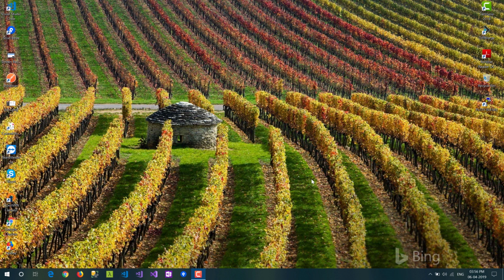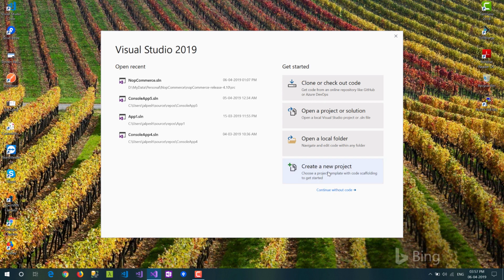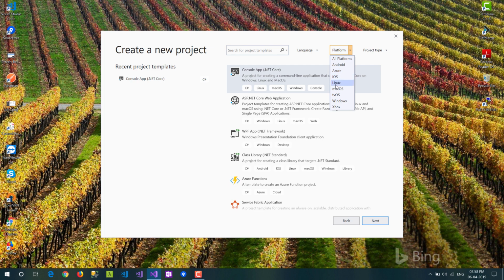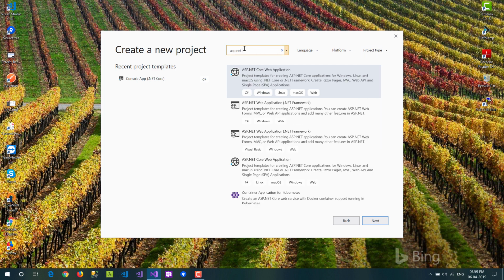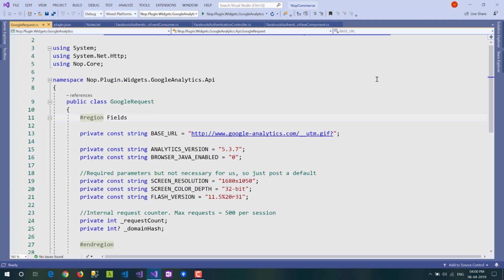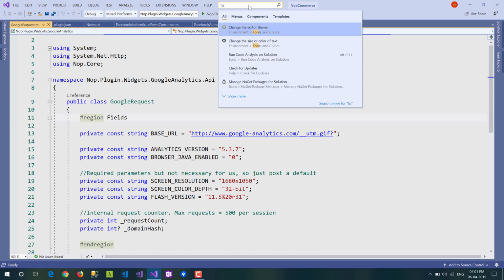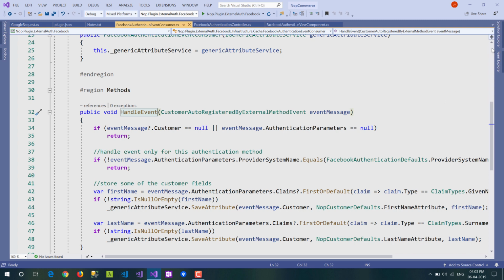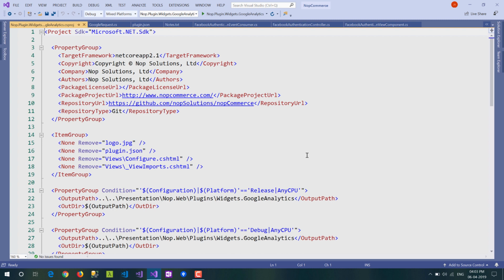What's new in Visual Studio 2019 Part1 - UI,Search and Theme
In this video, I' have talked about following Visual Studio 2019 features.
- New start screen
- Search
- UI
- Themes and Colors
Part-2 of this series(What's new in Visual Studio 2019)